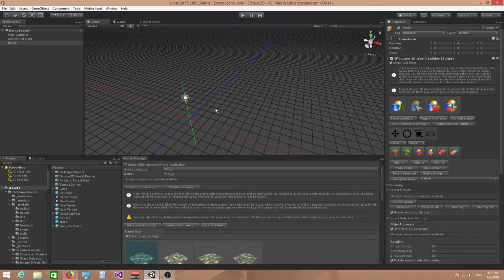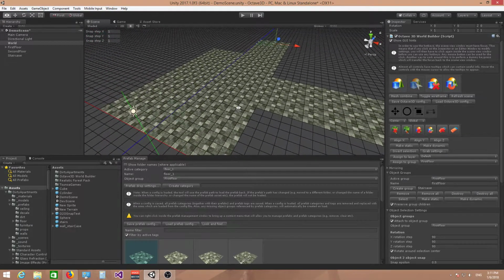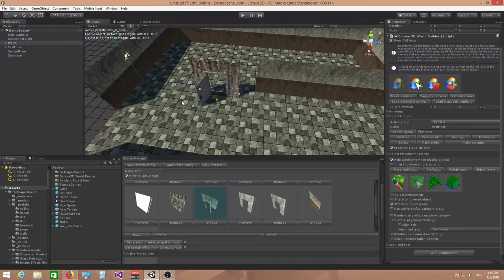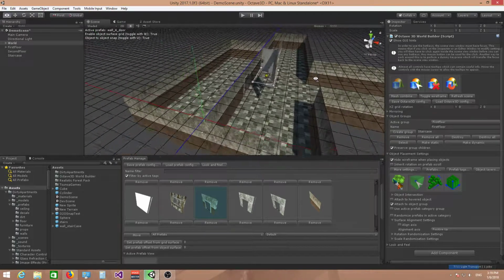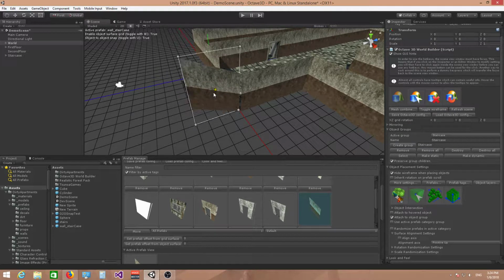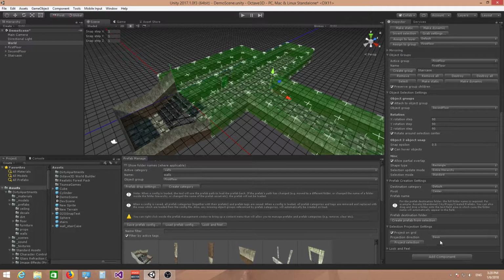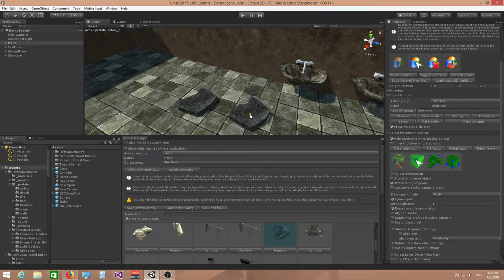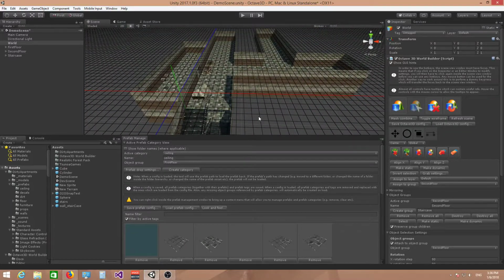Octave3D - Apartment Tutorial